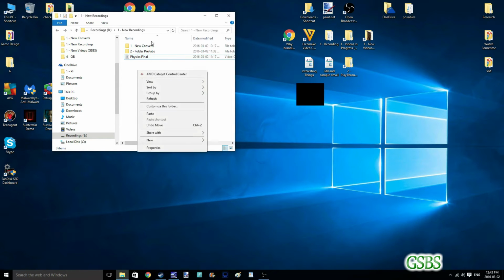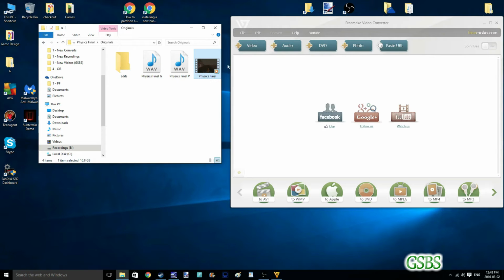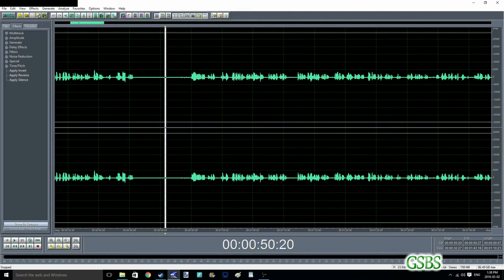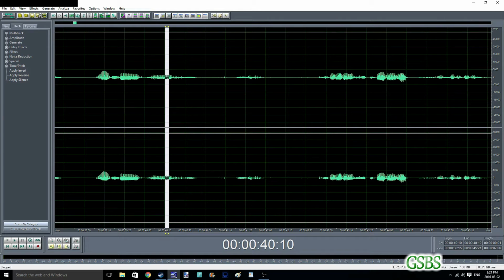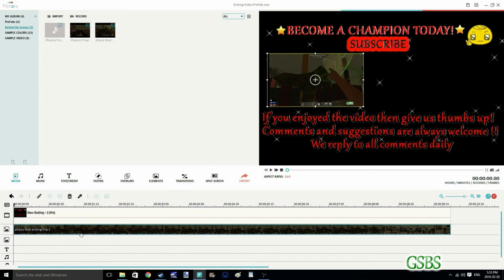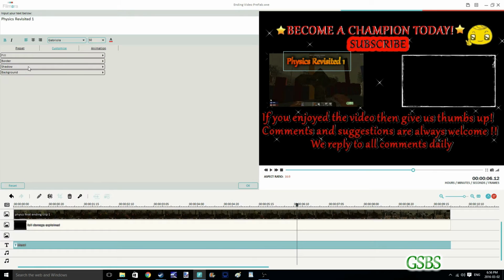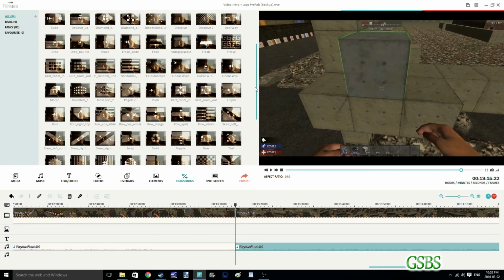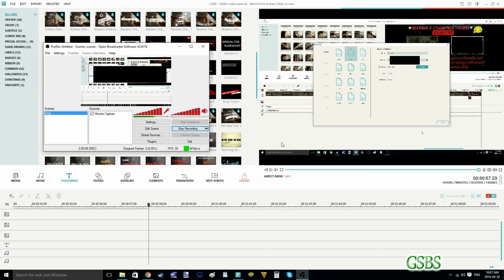Behind the Scenes With GSBS and Special Thanks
Learn how our videos are made with this awesome video! We show you from start to finish behind the scenes of a video that we made a while ago (Physics Final) so most of the footage is a little old. (We wanted to release this a lot sooner but got really busy) We hope you enjoy a little look behind the work that goes into this and make sure to press that like button if you did, and subscribe if you haven't already for more awesome videos. :)

We now have twitter setup! You can follow us there for status updates that are hard to post on YouTube (such as: Status updates, if there are delays, maybe some rescheduling etc.)

Also our gameplay channel is now live! The first episode for 7 Days to Die can be found here:
And we plan on adding a few more games to our collection, which will be organized into playlists for ease of visibility for everyone :)

And check out this awesome guide that illustrates how to survive best, right from the start and on. (We are going to be reworking this article soon to match with the latest A14 updates.)
Coming soon will be a video series that will go along with this guide, displaying our approach to surviving the desolate wasteland.